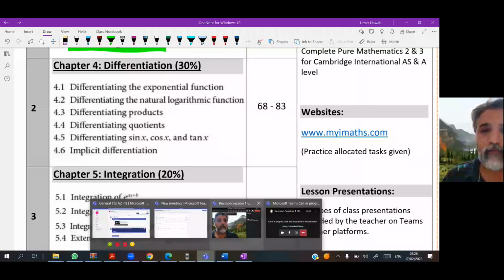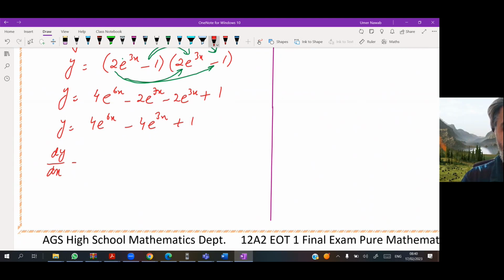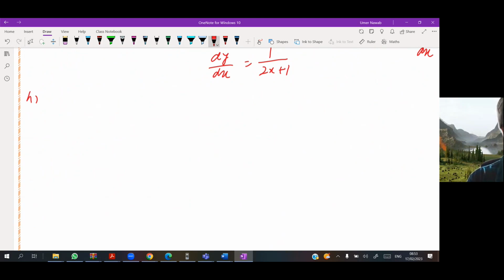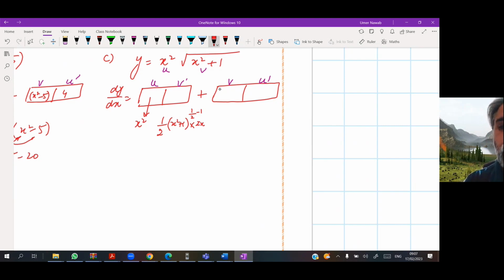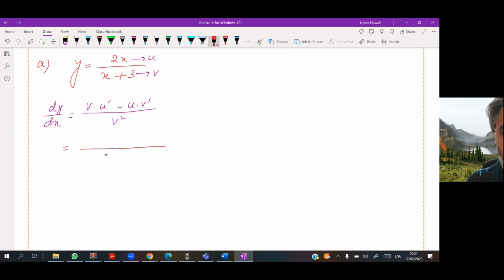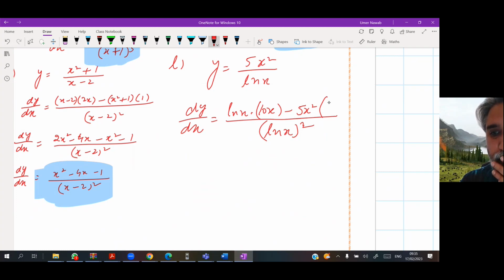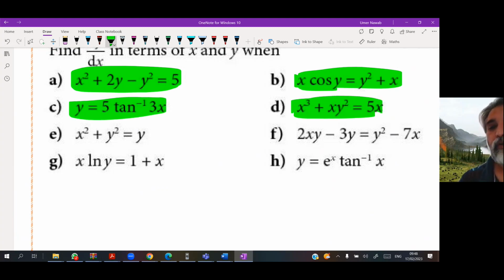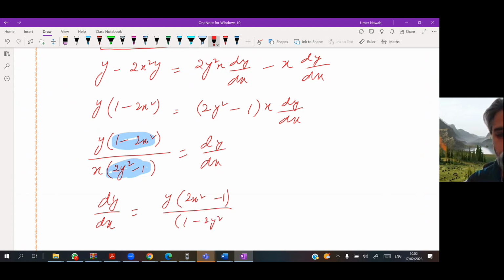12A2 Revision Session 1 EOT2 Final Exam Pure Maths Differentiation